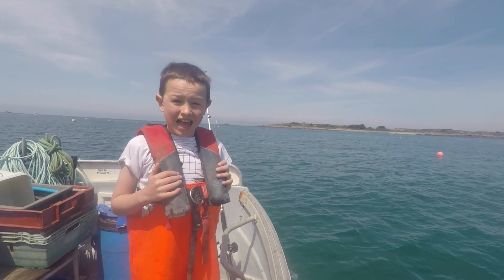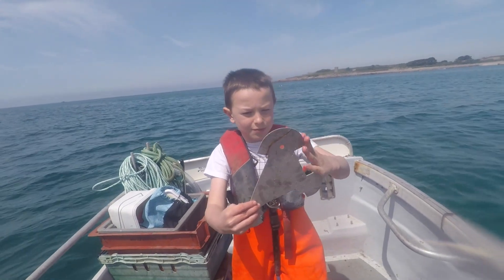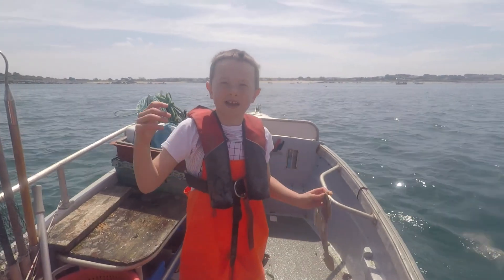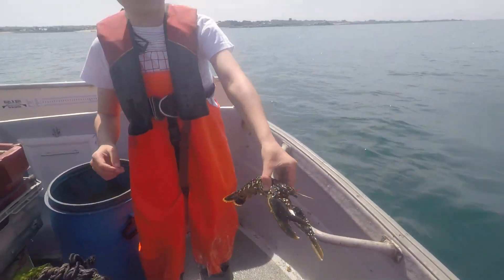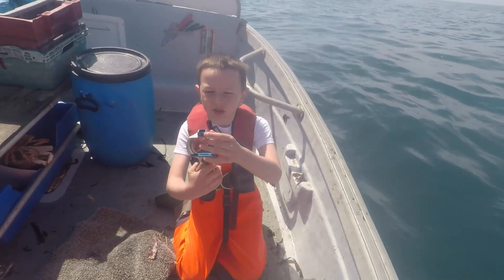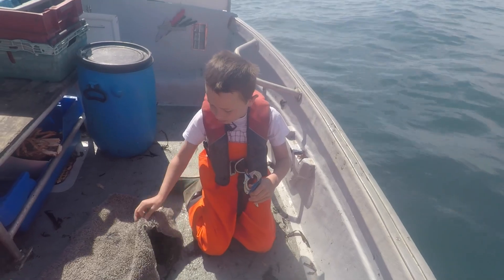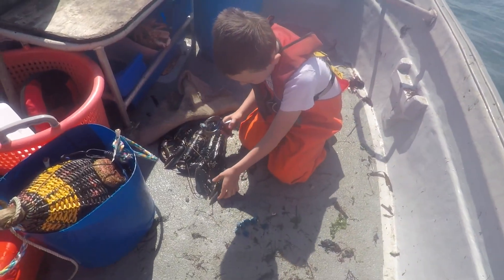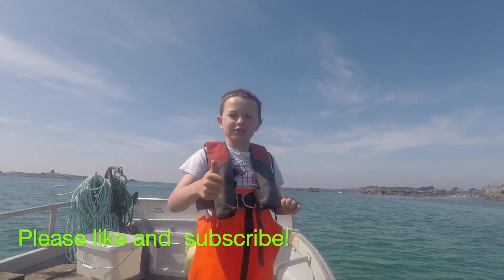Guernsey Lobster fishing, a good day!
Today we go lobstering on Shaggy Dog,  a good haul of lobsters out of 8 pots, set in shallow Water.